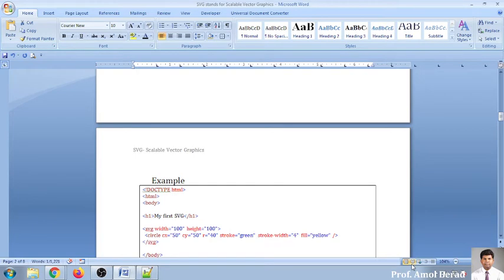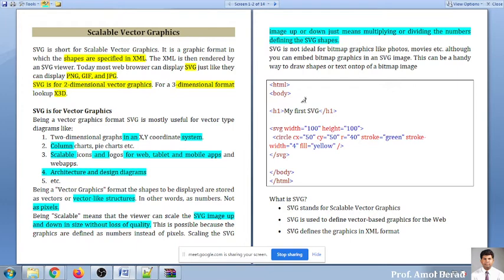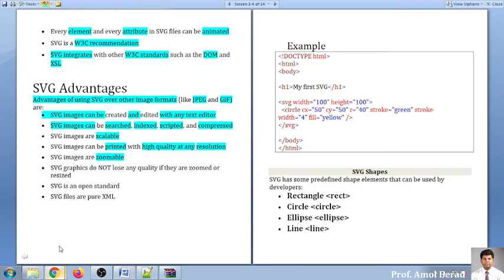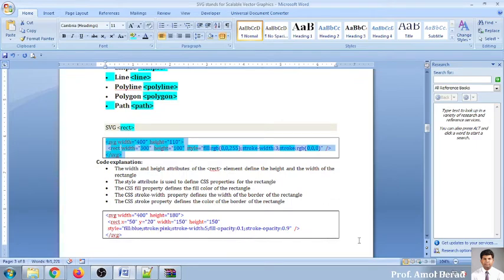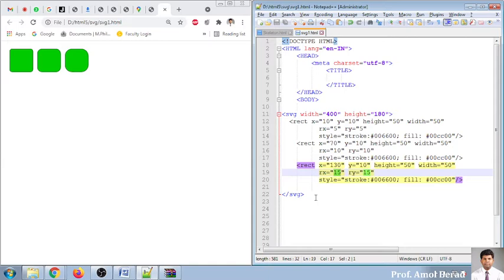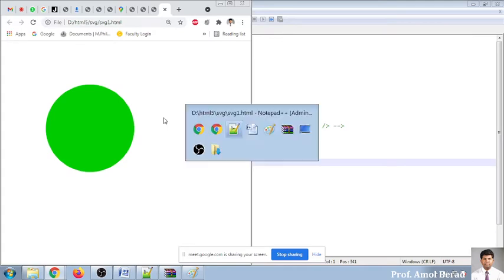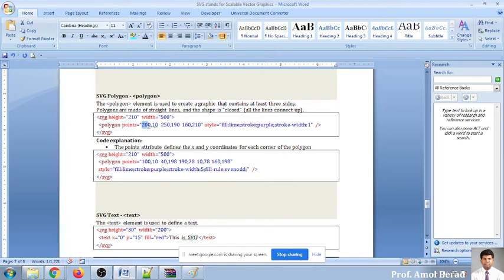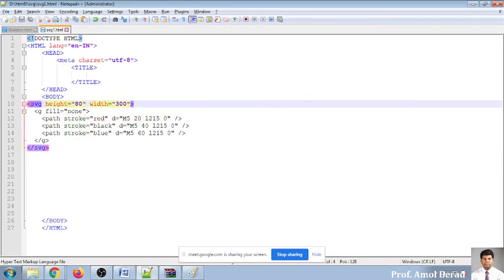AIT Chapter 1 Lecture 14